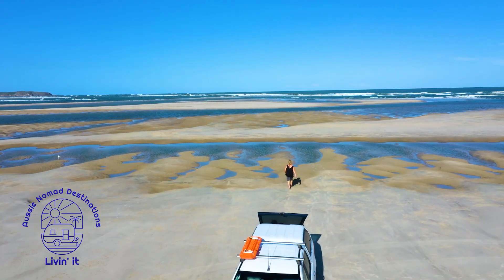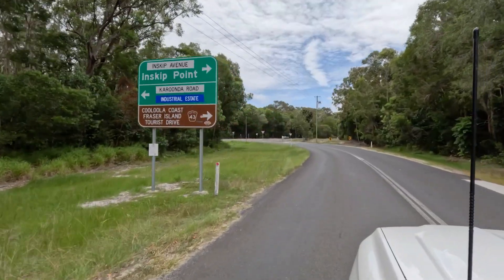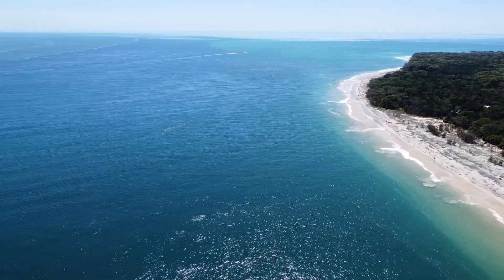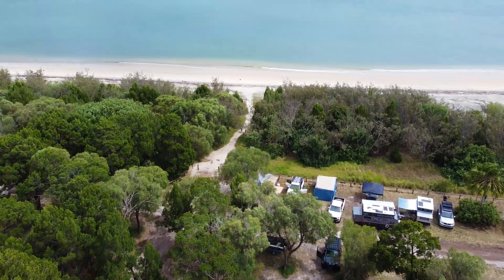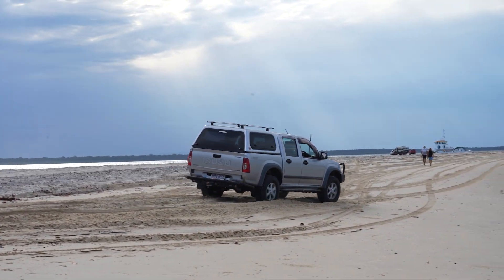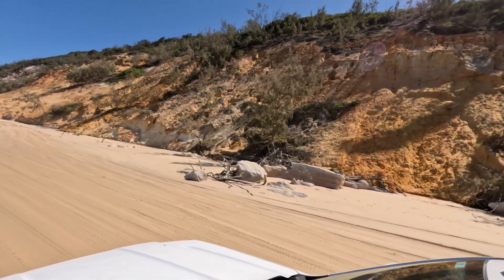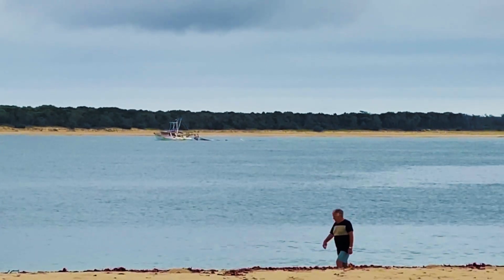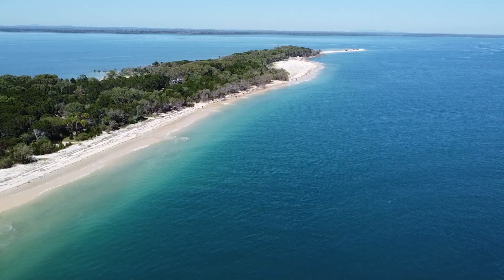Inskip Point, Rainbow Beach, MV Sarawak Campgrounds, Season 2 - EP52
Inskip Point,  Rainbow Beach, MV Sarawak Campgrounds, Rainbow beach coloured sands, I was so surprised how beautiful these campgrounds were, the beach was stunning, we fished most days did catch anything to brag about, went for dinner at the Rainbow Beach Surf Club, spent our mornings looking over the The Great Sandy Straight to Fraser Island or K'gari, such a fun location,

Camera Gear-
Videoing Camera – Sony rx100iv,
Photography and video Camera-
Sony a7c
Tamron Sony Lense 28-75
Tamron Sony Lense 17-28
Sony FE 70-200mm F4 G OSS
Gopro Hero 8
GoPro Media Mod, HERO8 Black
Display Mod by GoPro
JOBY JB01566-BWW Gorilla pod
JOBY Tele pod Lightweight Strong Joby Tele Pod 325 Telescoping Tripod,
Drone - DJI Mini 2
Big Drone - DJI Mavic 3
Carry Bag - DJI Mavic 2 Shoulder Bag
Microphone – Rode wireless go 2
Things we use to make life wonderful –
Coffee on the road-
Wacaco Nanopresso Portable Espresso Maker
WACACO Nanopresso Barista Kit
WACACO NANOPRESSO Espresso Coffee Machine CASE APAPTER Barista KIT
TV on the road-
Fire TV Stick 4K Max | Wi-Fi 6 Compatible
You will need a 12volt plug as the stick requires power, make sure you set it up will you have internet, aka a van park, this stick needs internet to work,
Teac 32 inch HD DLED TV with DVD COMBO
Around the van –
Water bottles- YETI Rambler 36 oz Bottle
Headlight- Ledlenser - H14R.2 Headlamp with 1000 Lumens Output
Ledlenser, H8R Lightweight Multipurpose Rechargeable Headlamp